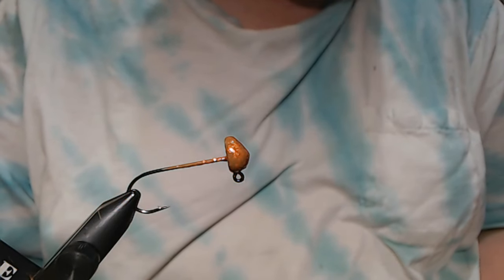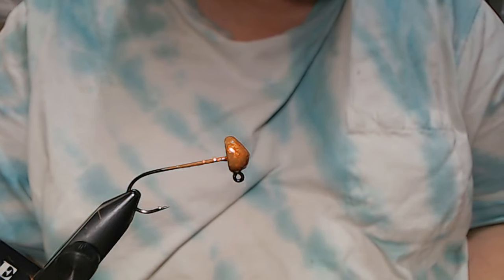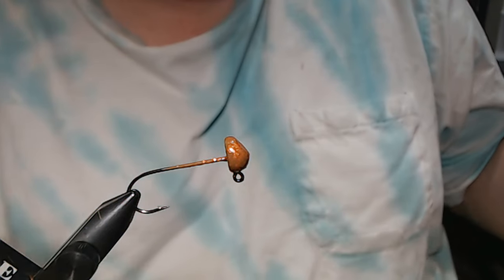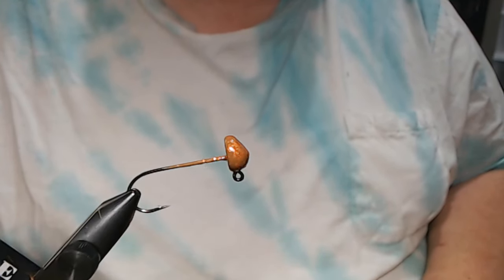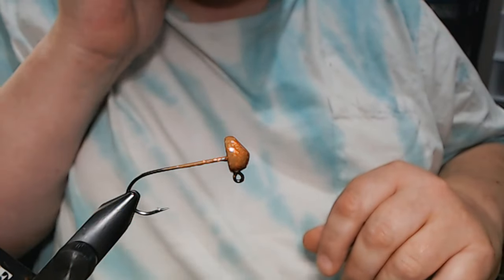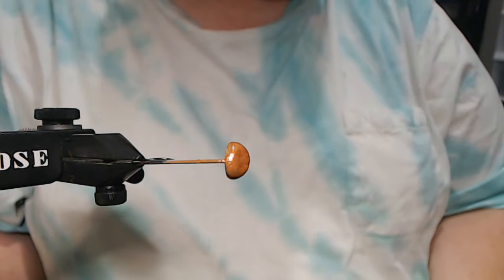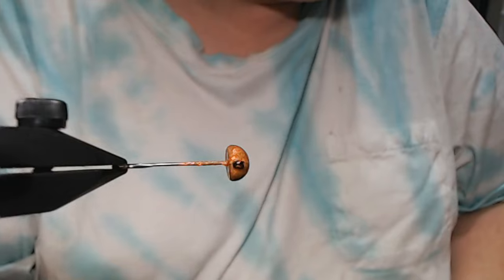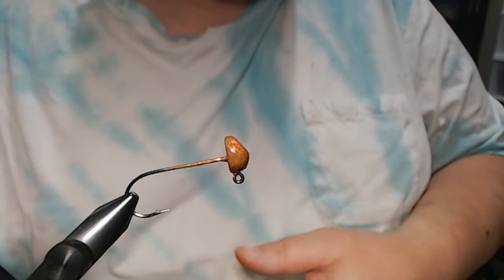Helgrabug Smallmouth Jig - Pumpkin/Orange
1/8oz tip up jig with a 1/0 Gamakatsu 604 hook tied with possum hair, flash, chenille and silicone in the pumpkin/orange pattern.